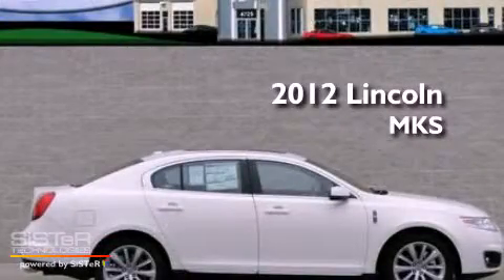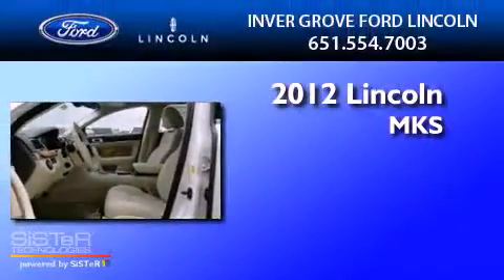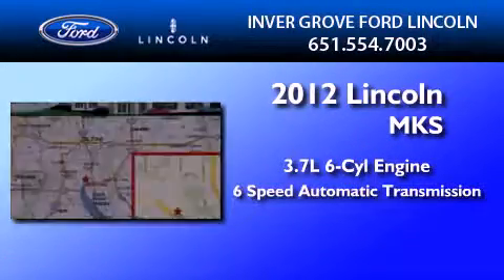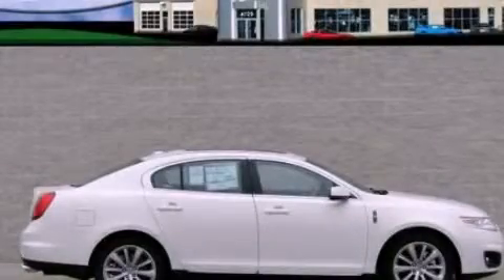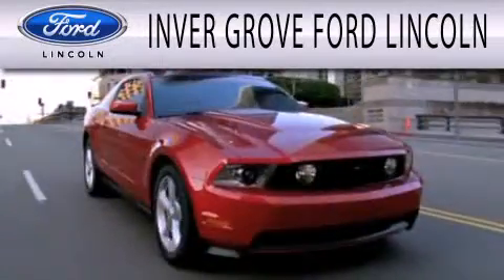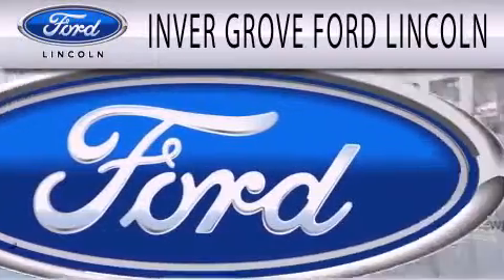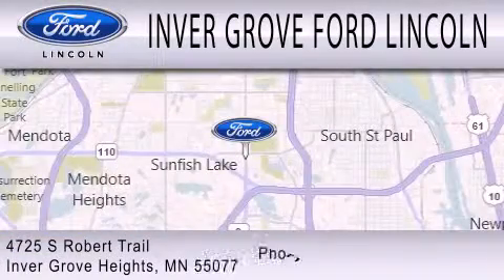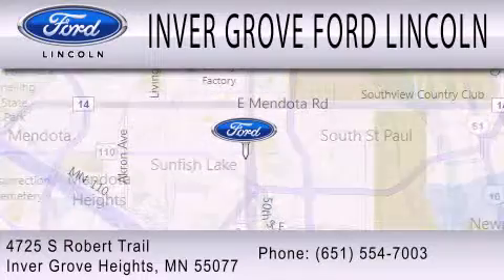2012 LINCOLN MKS MN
Year : 2012

 Make : LINCOLN

 Model : MKS

 Engine : 3.7L V6

 Trans . : AUTO 6SPD

 Exterior : CRYSTAL CHAMPAGNE

 Miles : 10

 4725 S Robert Trail